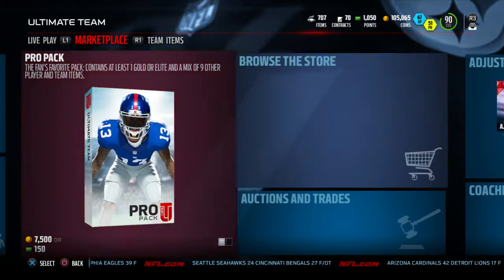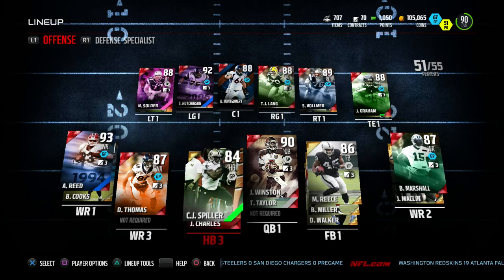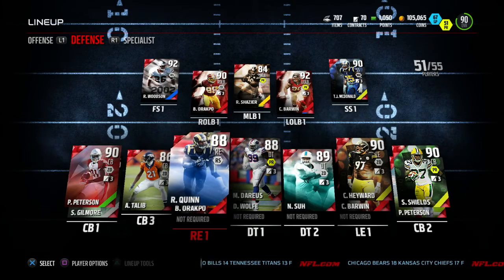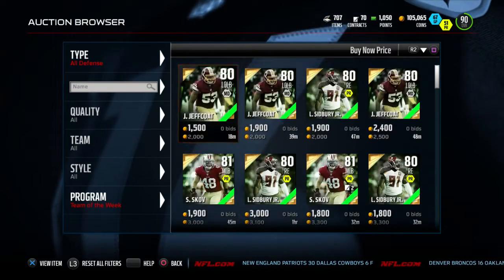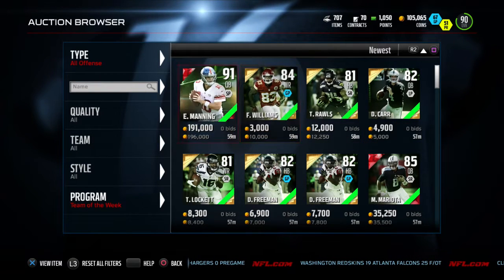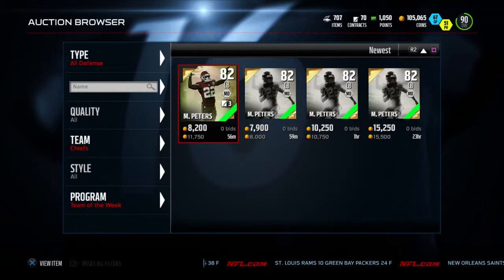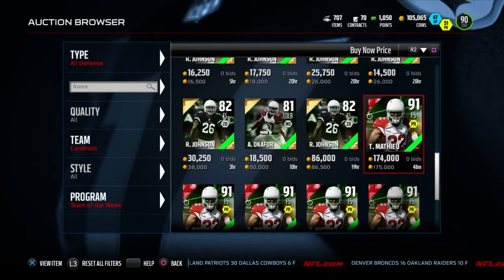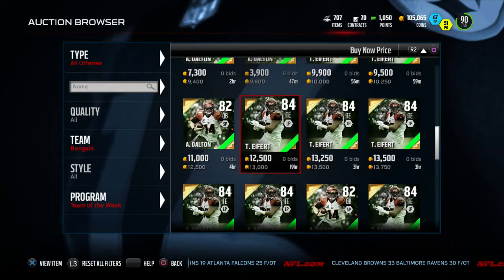Madden 16 Ultimate Team - [Coin Making] Tips #4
Madden 16 Ultimate Team PS4! Lets explore more methods to build the coin vault!

Interested in MUT tips? Feel free to sub and let me know if it works for you or not in the comment section below!
Don't forget to rate,comment, and or sub its all good!